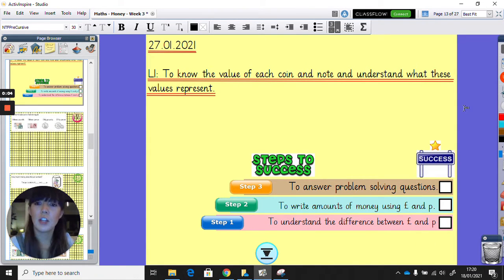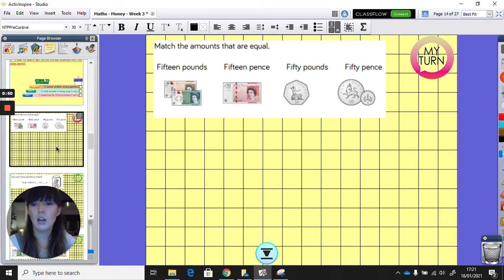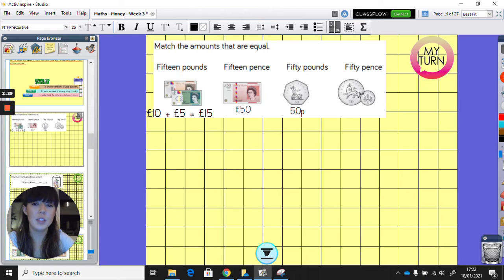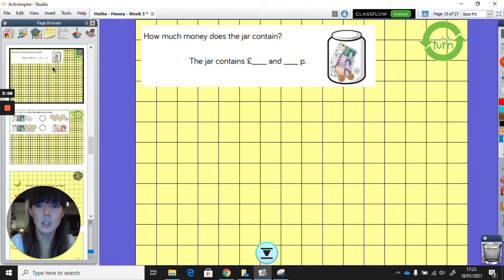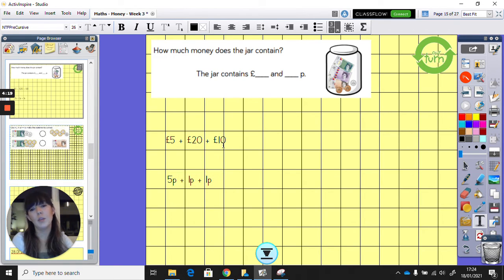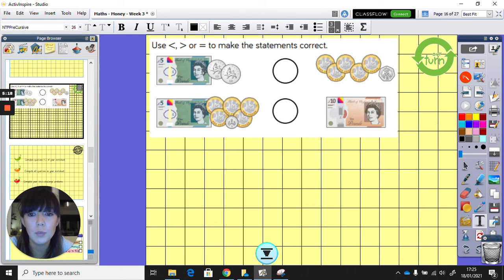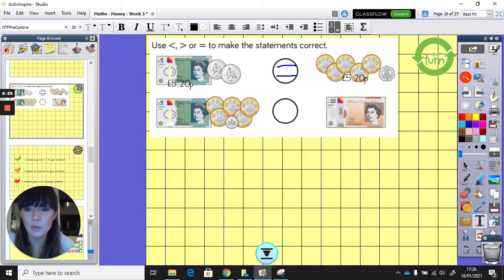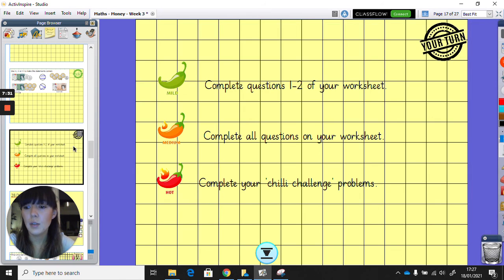Year 3 - Week 3 - Wednesday - Maths